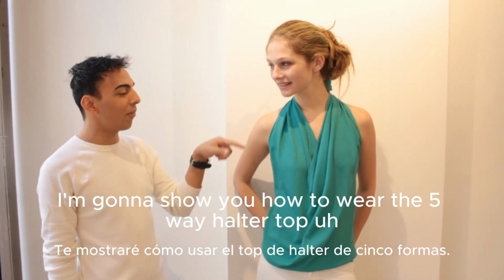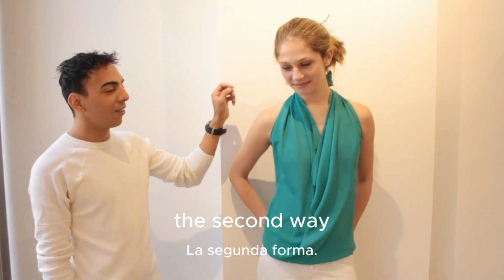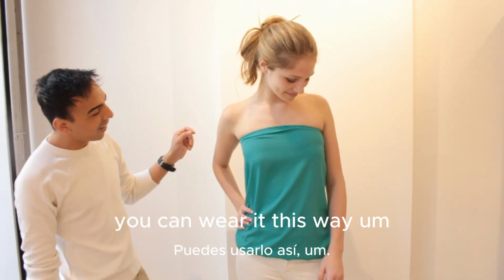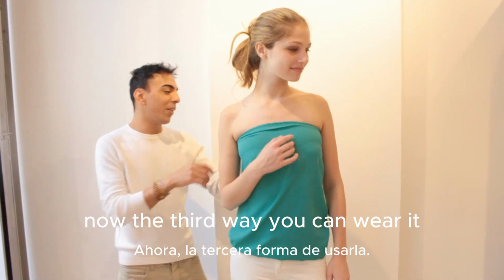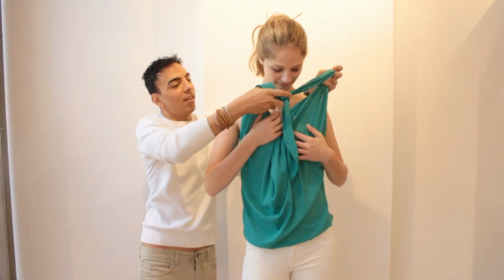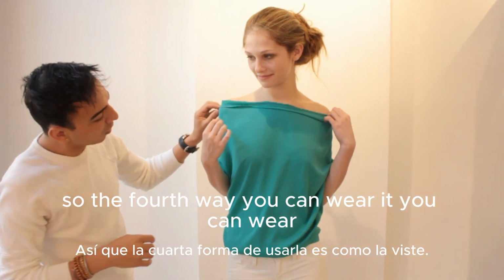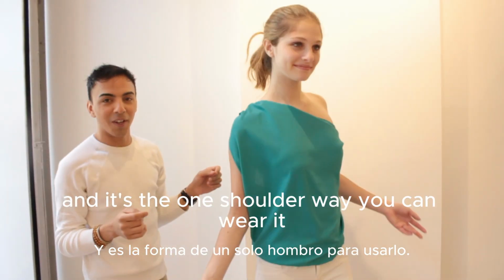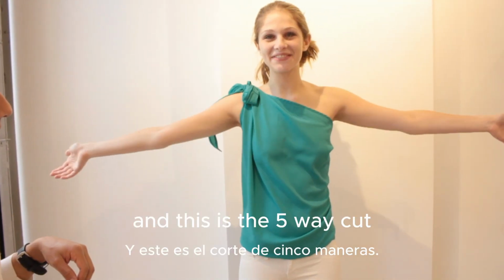A style tutorial: The Five Way Top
Alex shows us how to wear the 5 way top. More at LolaAndTHeVibe.com